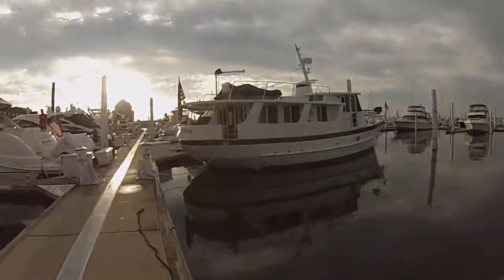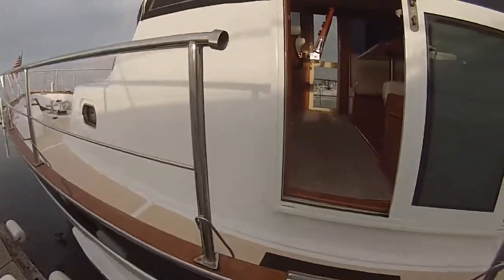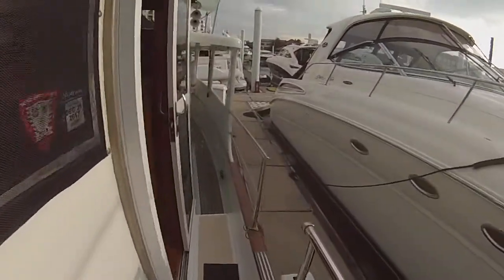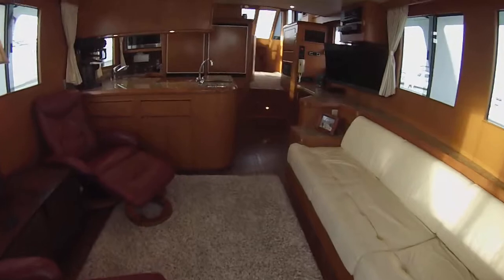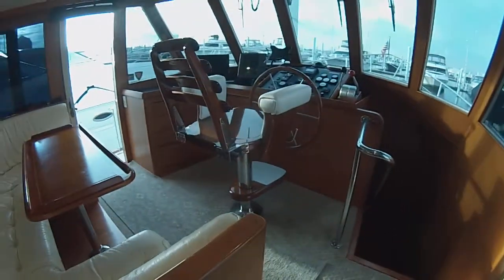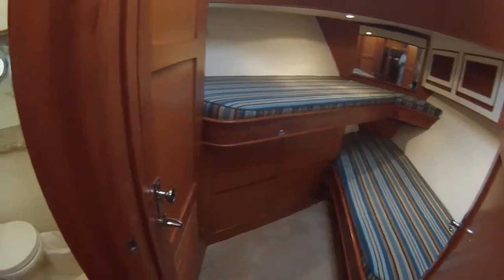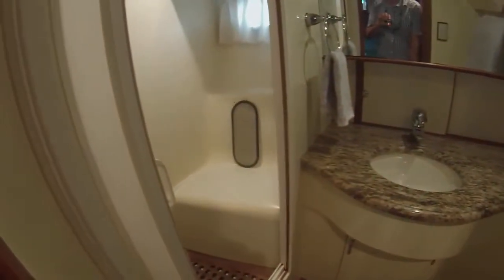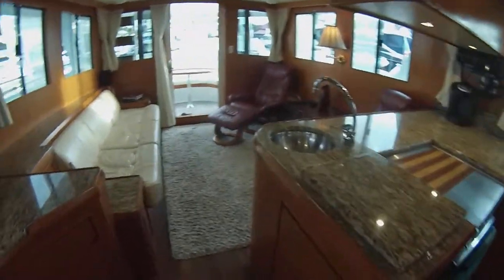Knot 10 Yacht Sales